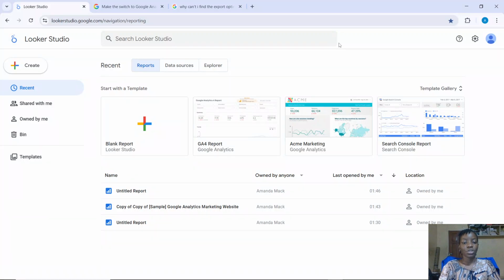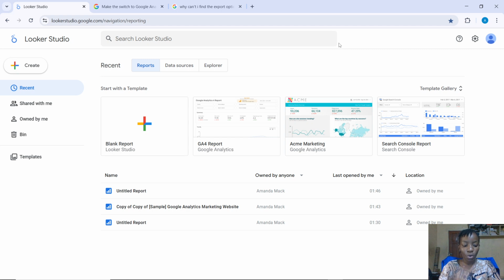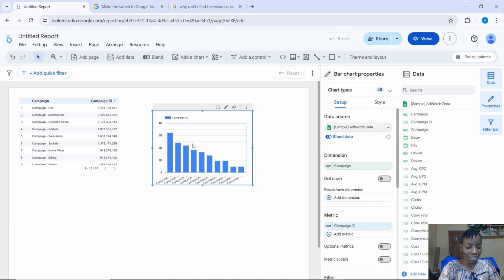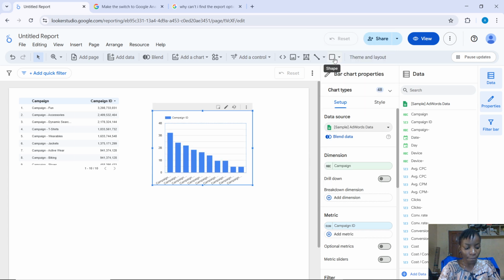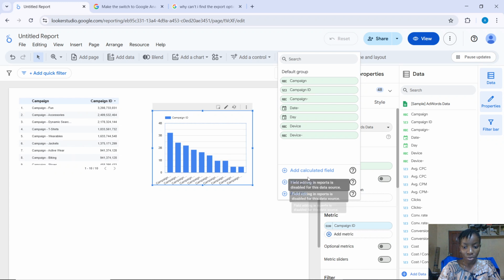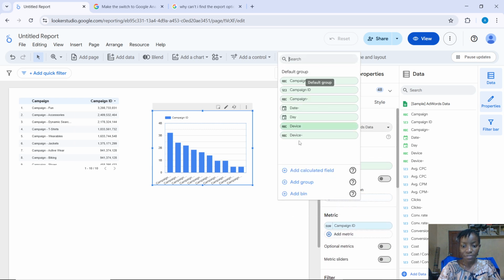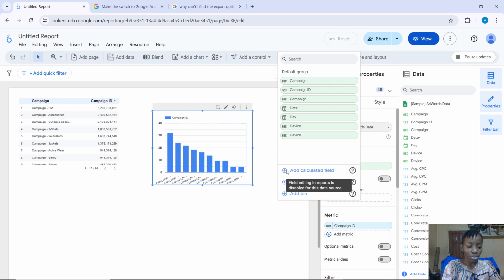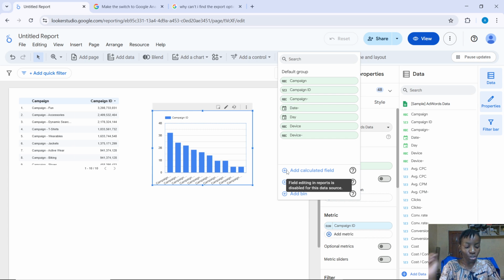How To Group in Looker Studio (Easiest Way)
In this video I will show you How To Group in Looker Studio. It would be good if you watch the video until the end so that you don't miss important steps.